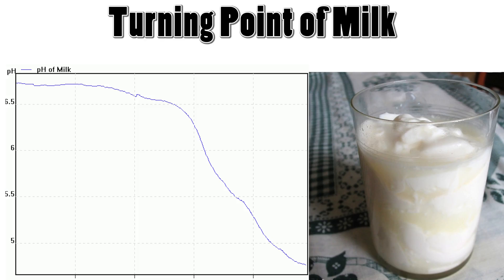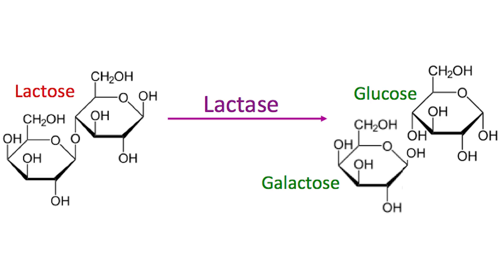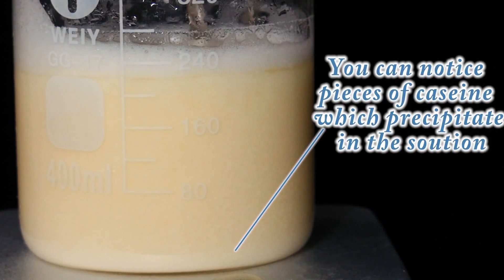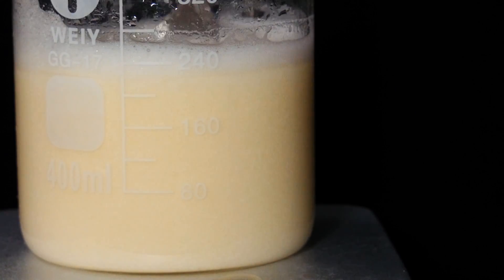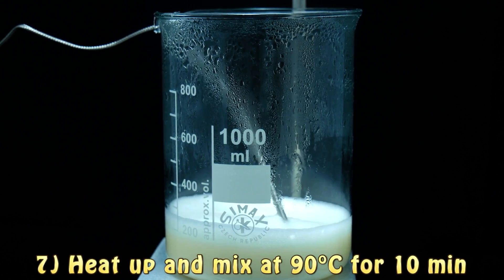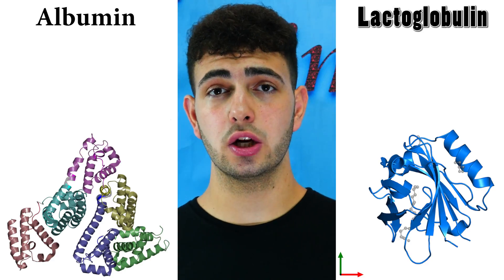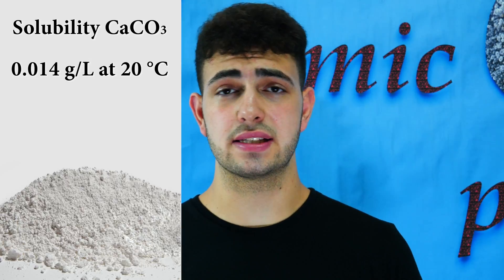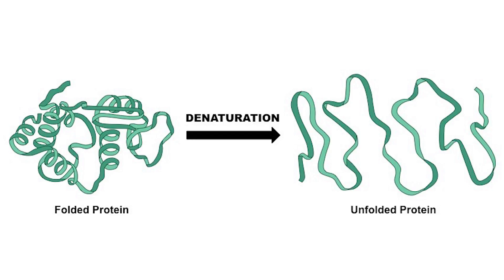What is Milk made of? - Let's separate it in its Components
Hello everyone and welcome back to chemIst by deStinY! In today's video we're going to show you a very interesting experiment, in which we're separating some of the main components of the common cow milk.

For this experiment you won't be needing any advanced reagents. What is required is a lot of patience and a decent termometer, because some of the procedures take a lot of time and require to be done at a certain temperature.